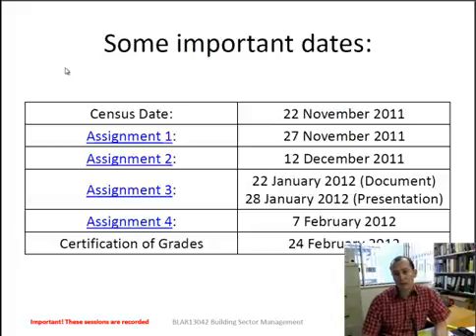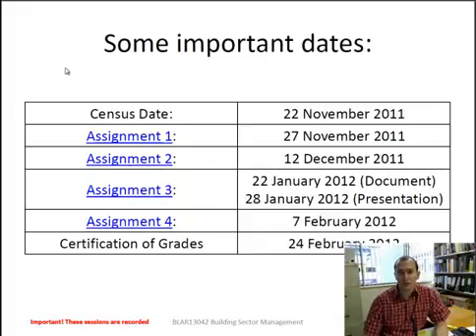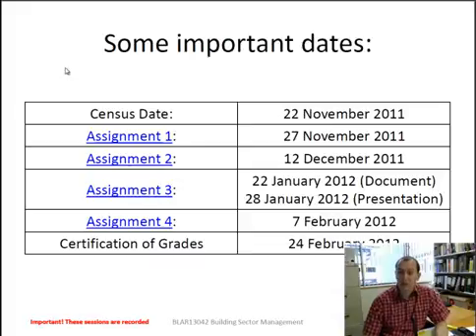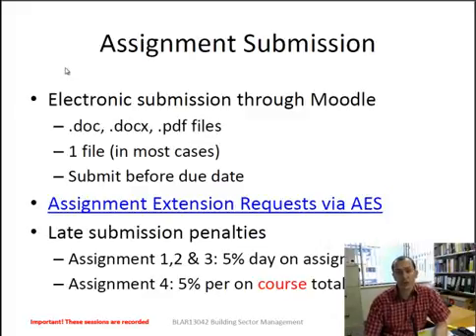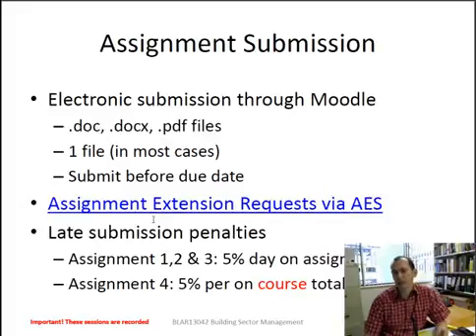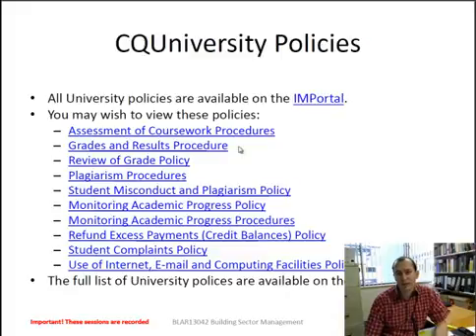BLAR13042 T3 2011 Welcome to the course.wmv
Welcome to the course BLAR13042